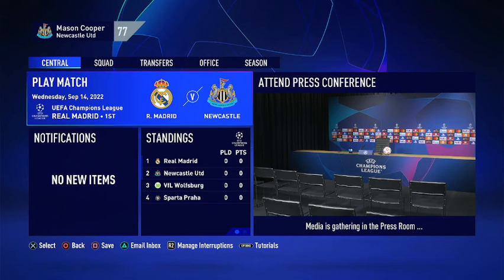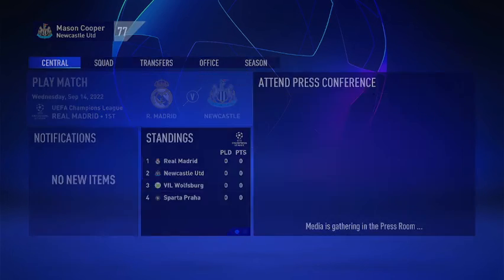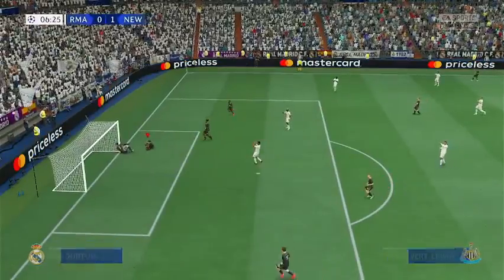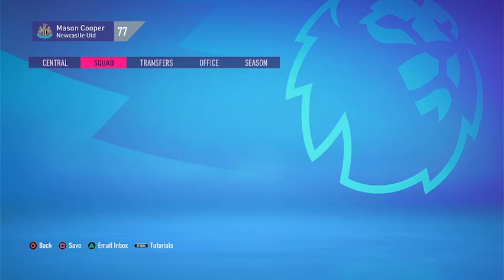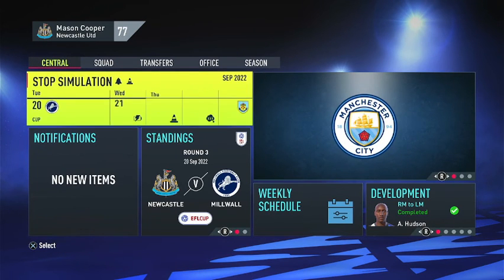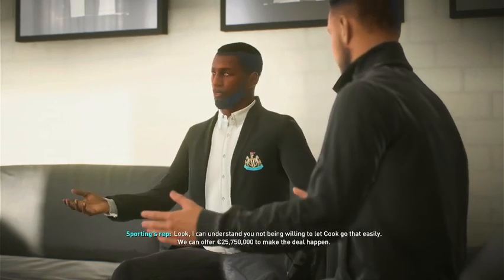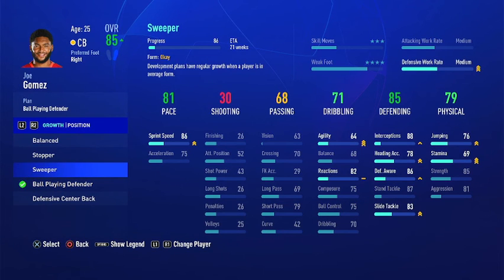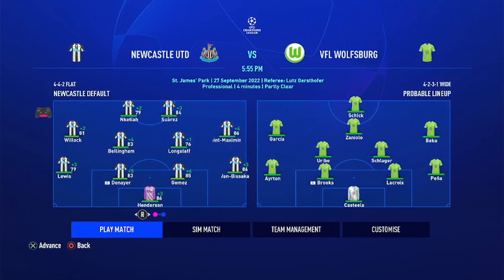Playing Against Real Madrid! - Newcastle United FIFA 22 Career Mode #14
WARNING: This career mode is NOT aiming to be realistic in the slightest; after all, this is a video game lol. If you want realism, then watch actual football. Thank you :)

Besides signing English talent, we can only sign players from the following countries in the following positions:
Season 1: Czech GK, Belgium CB, France WM, N. Ireland WM, Colombia ST
Season 2: Ireland GK, Peru WM, Ireland CB, Chile CM, Wales ST, Wales W, DR Congo ST, Nigeria ST, Scotland CM, Scotland CB, France W, Greece CB, France CB, Portugal CM

I can field players in the positions of said nationalities already in the team, and I am also allowed to get players from aforementioned nations through the youth academy.